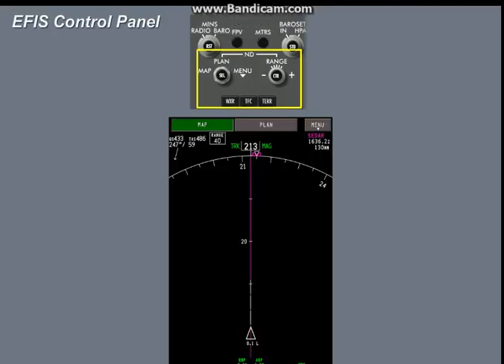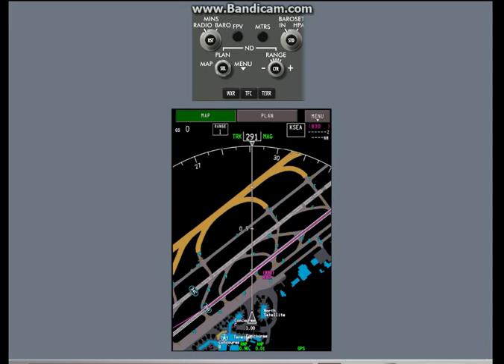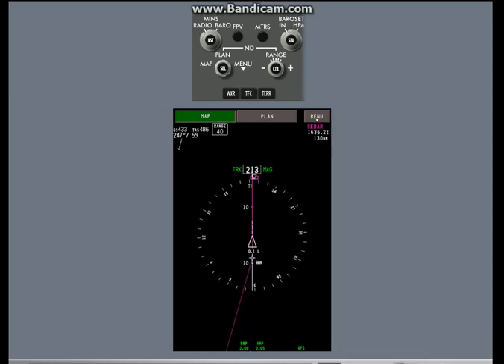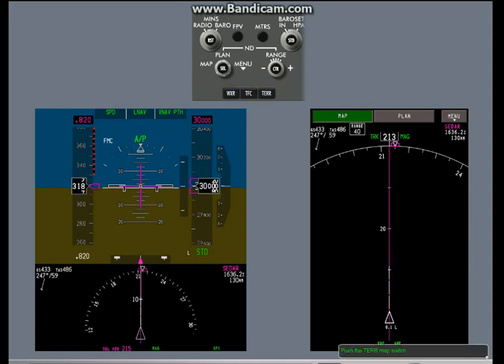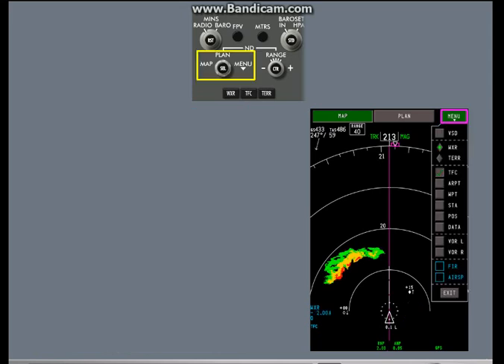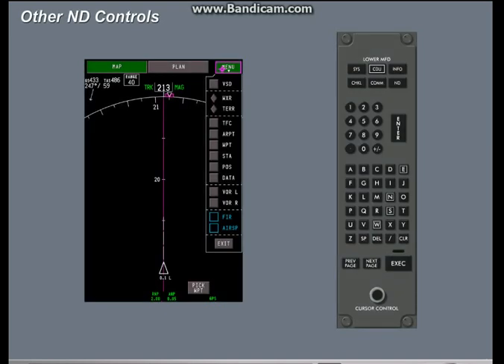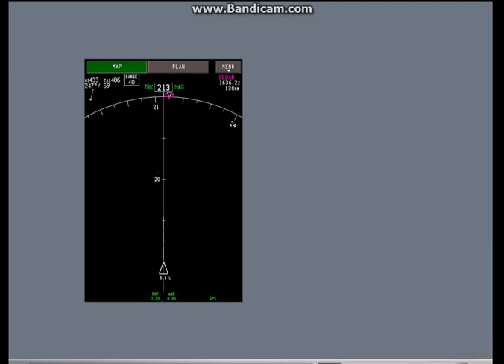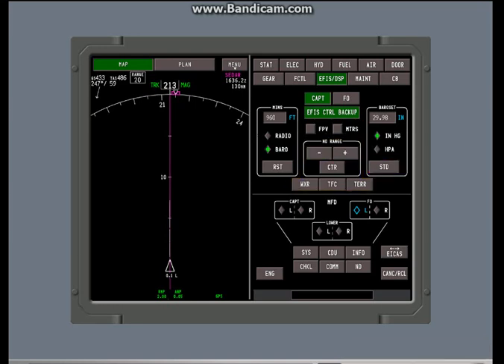Navigation Display - Map Mode (ND Controls)